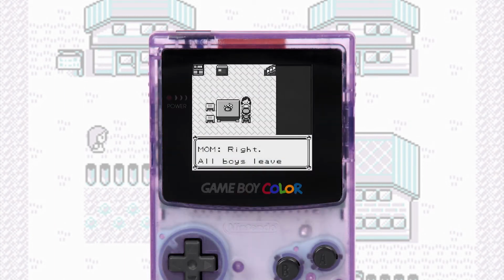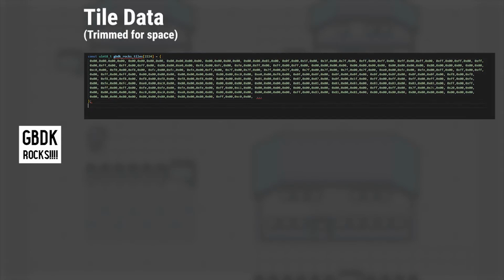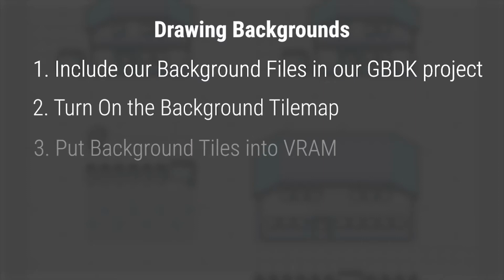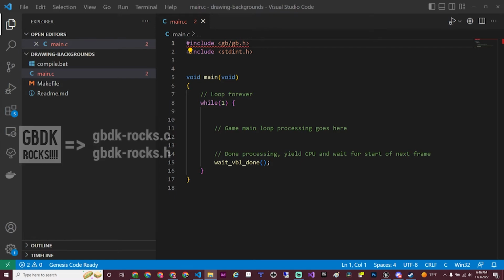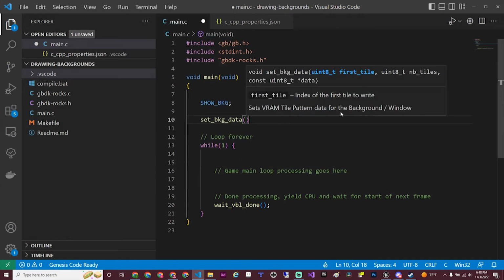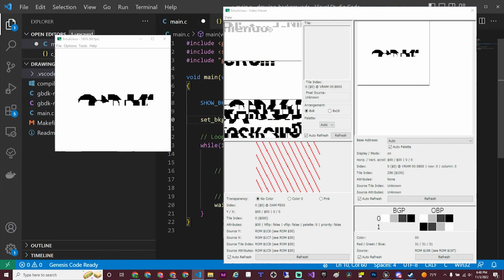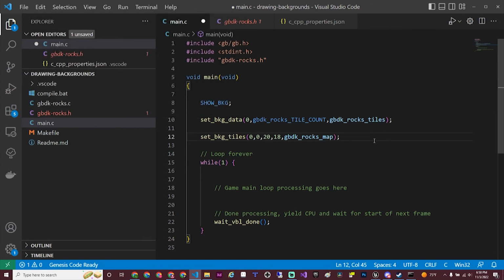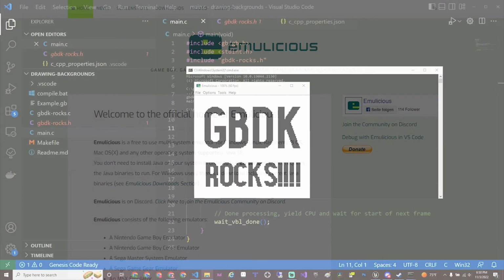Drawing an 8-bit world on the Game Boy - How to make Game Boy Games with GBDK 2020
Learn how to make a game boy game in this GBDK 2020 tutorial. learn how draw backgrounds for your game boy games. If you ever wanted to know how to make a game for gameboy, this tutorial series is for you. GBDK-2020 is a C programming library, so basic programming knowledge is a prerequisite. If you do not know how to program, check out the gbstudio . We hope this helps you on your gameboy game development journey.

Here are some helpful links and/or alternatives.

(Slightly out of date, but still useful)

@RobertDoman  for GB Studio Tutorials

For Emulation, a good alternative to BGB (that supports debugging): Emulicious.

Chapters:

0:00 Introduction
00:25 Larold's Jubilant Junkyard Intro
00:49 Background Tile Data and Tile Maps
01:12 High-Level Explanation
01:43 Creating our project folder
02:00 Including our background files
02:36 Enabling our background
02:48 Setting tiles in VRAM
03:45 Fully Showing our Background image
04:40 Emulicious Shout Out